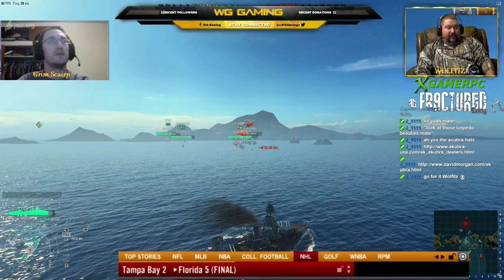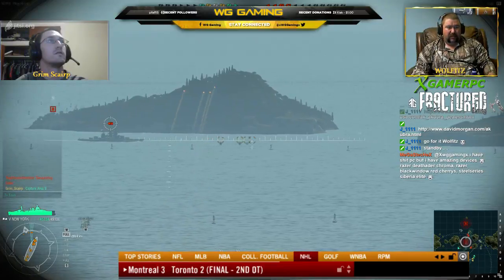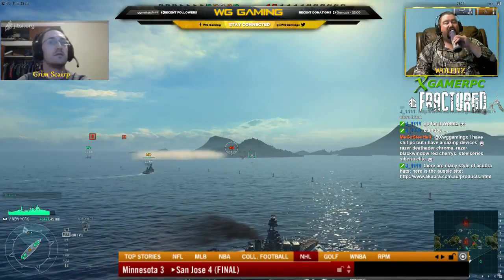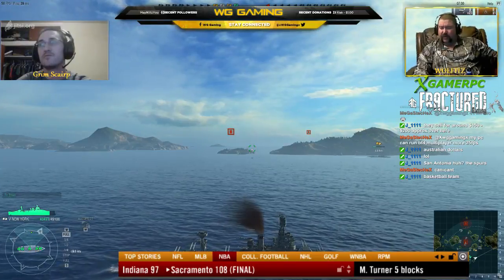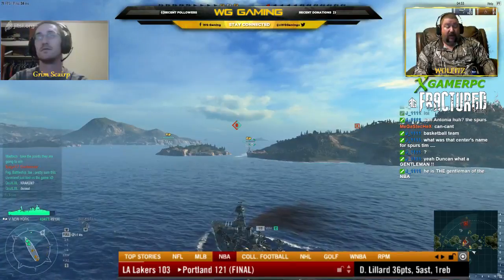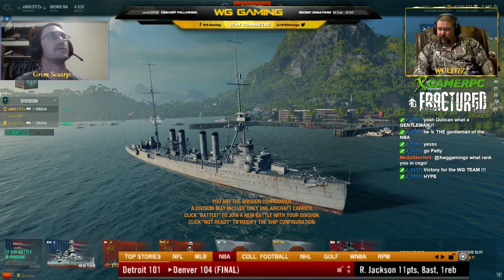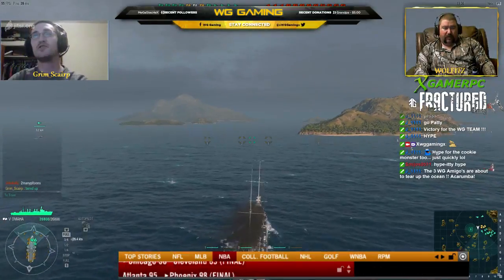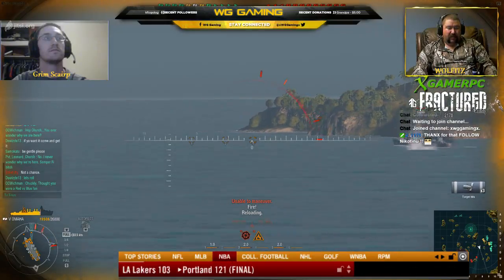BOOM AND ZOOM (Part 14)